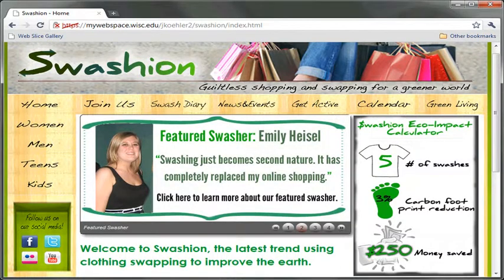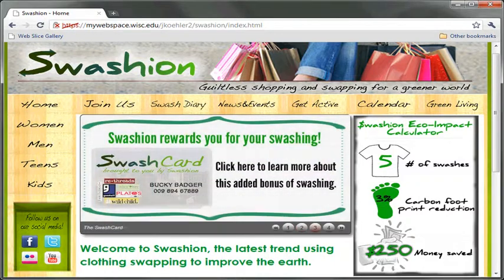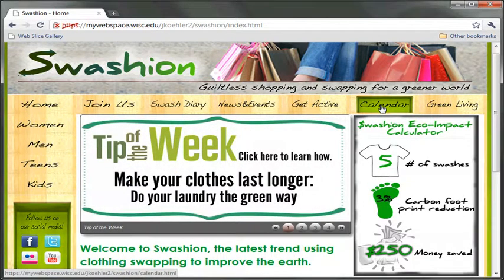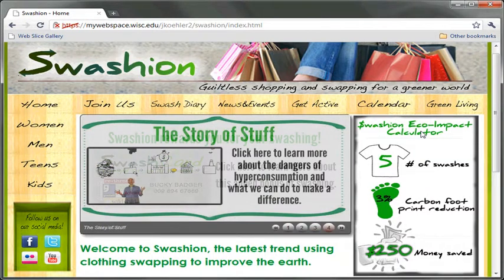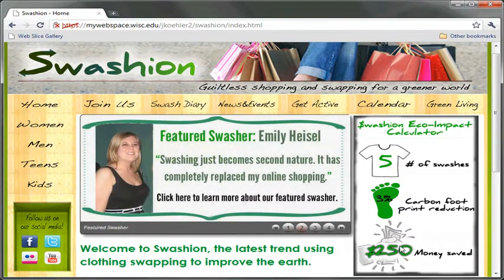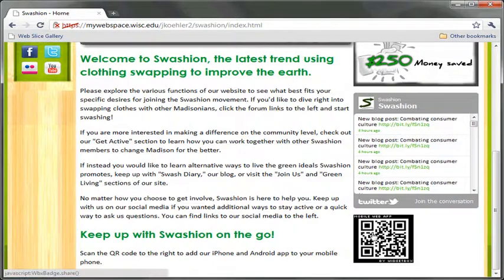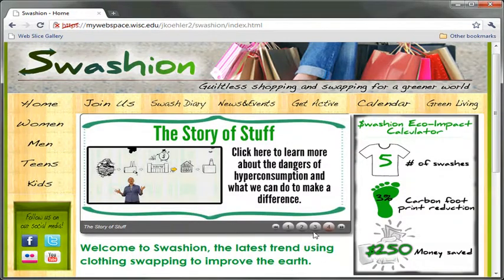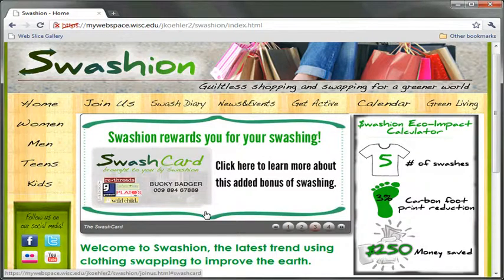Welcome to Swashion!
Check out this how-to video to learn about the latest Madison trend Swashion and what its website brings to the table. Get active in petitions, keep up with Swashion news and events, learn tips for living greener and even swash some clothes.